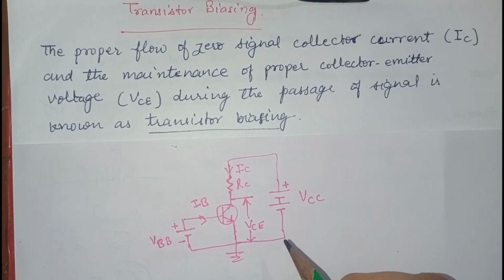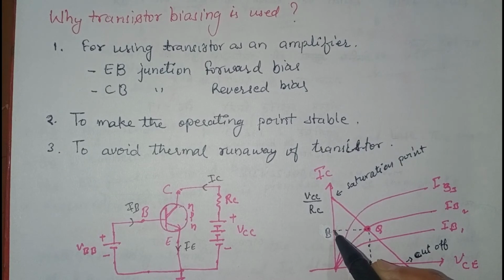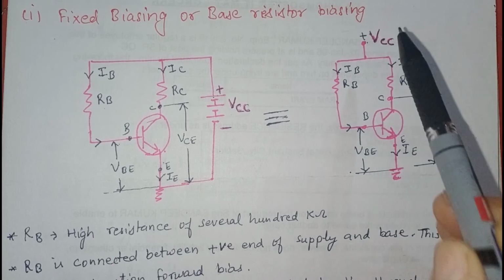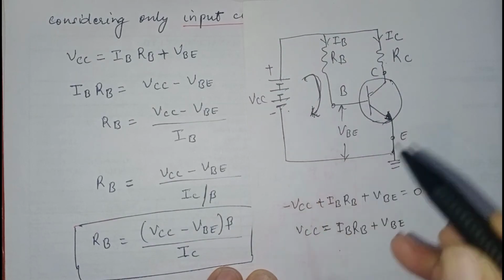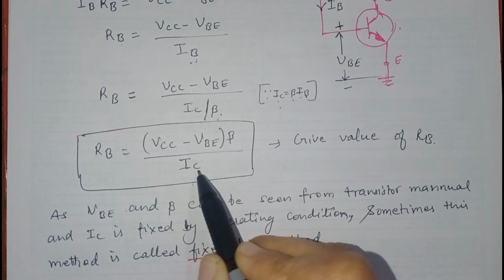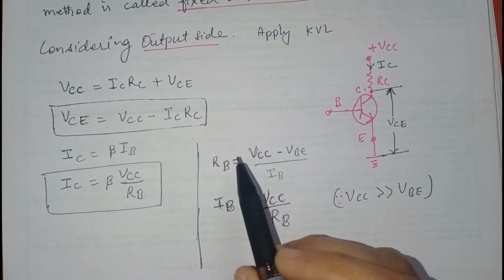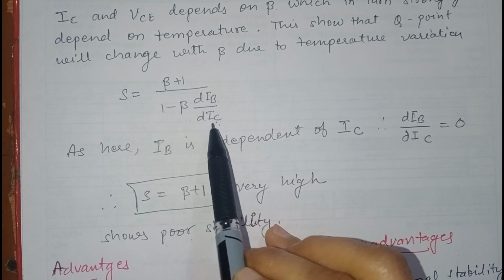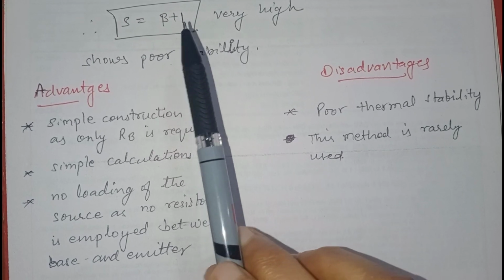Transistor Biasing: Base Resistor Biasing (Fixed Resistor Biasing)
This video explains Base Resistor Biasing method in detail. Also the answers to following questions are explained: What is transistor biasing? Why should bias a transistor?  And  what are the advantages and disadvantages of base resistor biasing method?